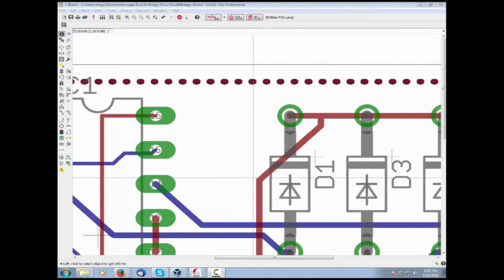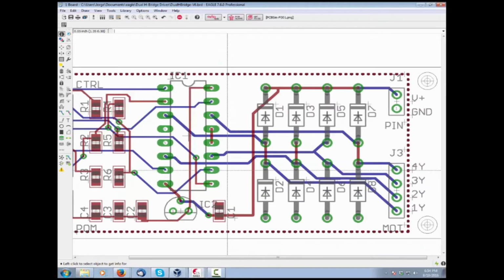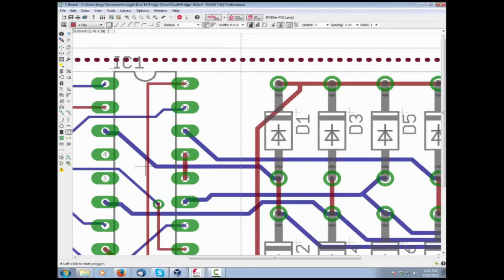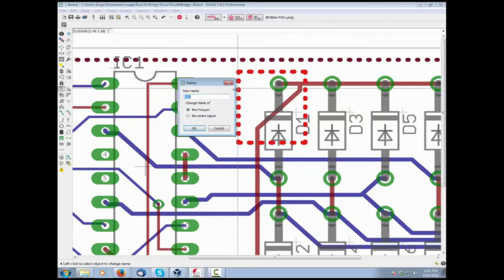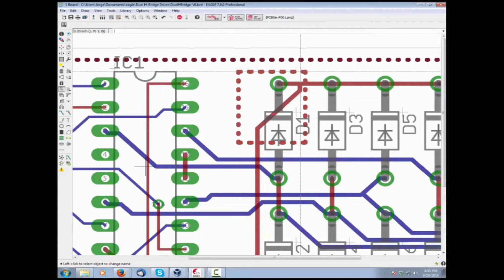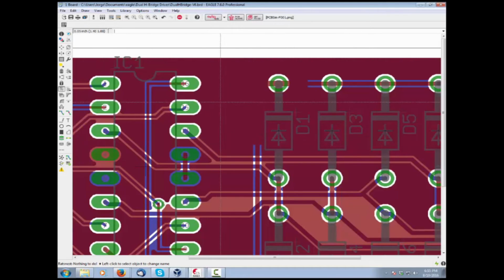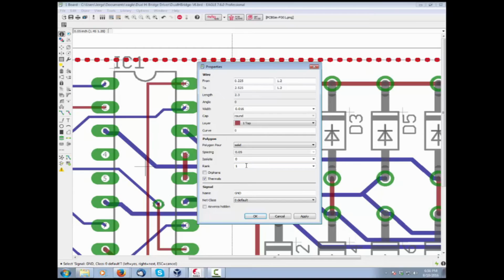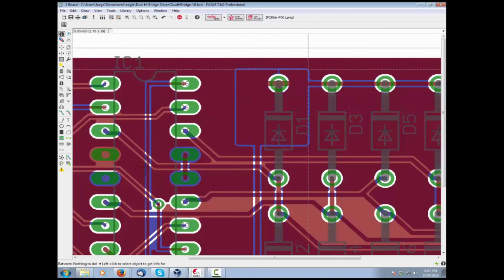How to use Polygon Ranking in Autodesk EAGLE - PCB Design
The goal of this series of videos is to highlight some of the lesser known features of EAGLE and how they can be used to achieve certain board features or to improve productivity. In this episode we are analyzing Polygon Rank.